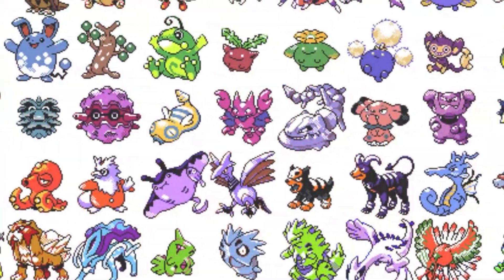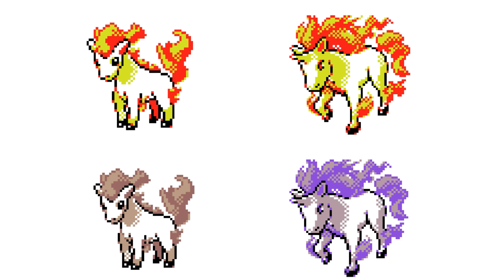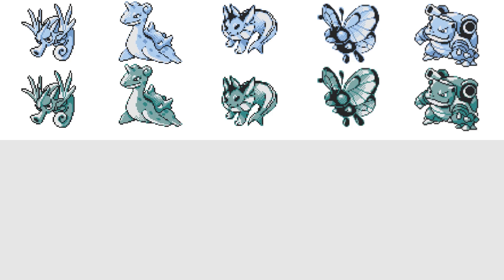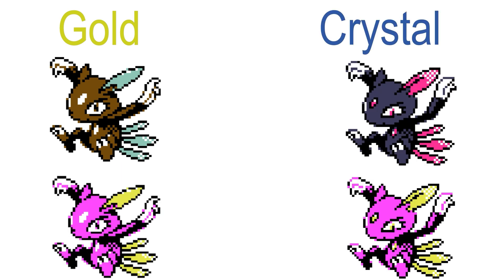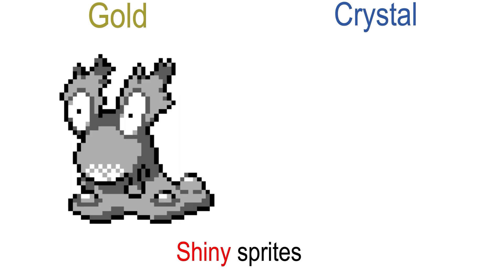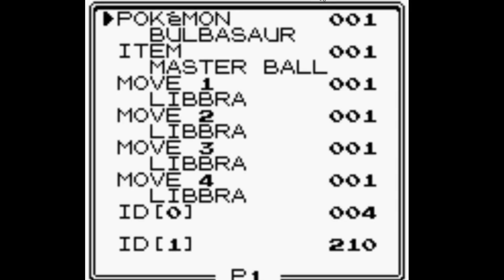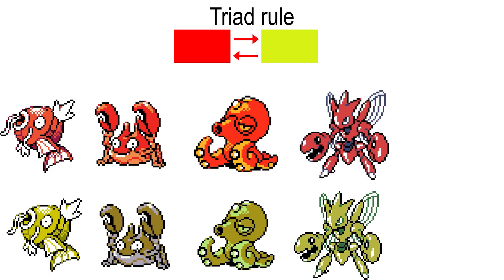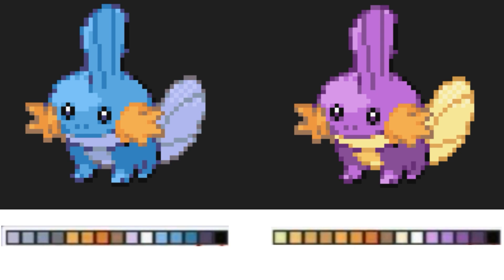Why do Shiny Pokemon look the same in Gen 2?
Why do some shiny Pokemon look the same? Is it due to an Algorithm? Or are they all hand designed, including the ones that barely change? In this series, we analyze the sprites from generations 1 & 2 to find out how shiny pokemon were made!

Big thank you to  @ChickasaurusGL and @ProfessorRex for letting me use their footage and getting me some extra debug menu pics!

Time Stamp
00:00 Gen 1 had Shiny Pokemon...
01:32 Gen 2 Shiny differences
02:14 The Algorithm Theory - Color Harmony Rules
04:01 The Algorithm Theory -  Type Patterns
04:31 The Algorithm Theory - HSB
05:43 Different normal Colors, Same Shiny...
07:51 Problems with Algorithm Theory
09:03 Outliers
10:18 The missing link FOUND!
13:12 Algorithm or Hand Designed?